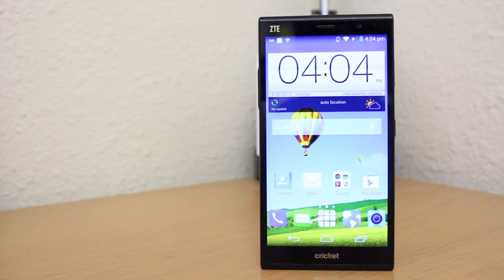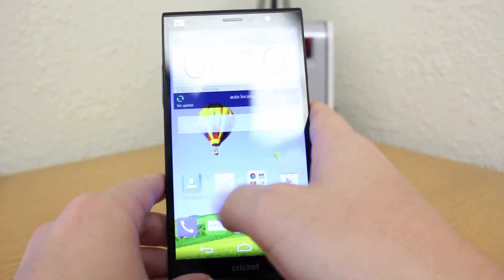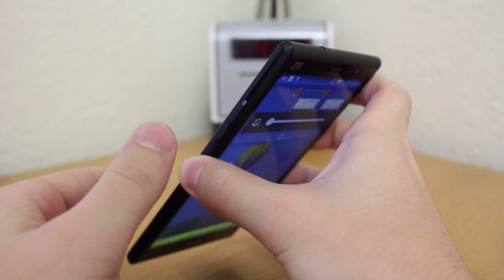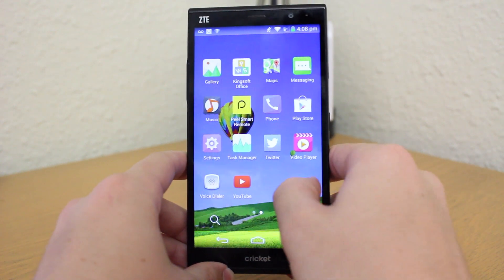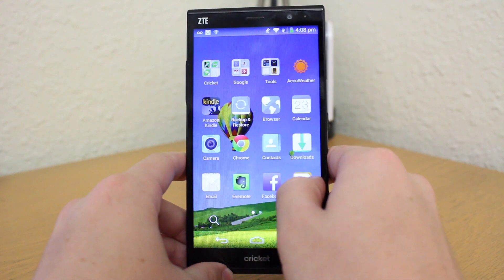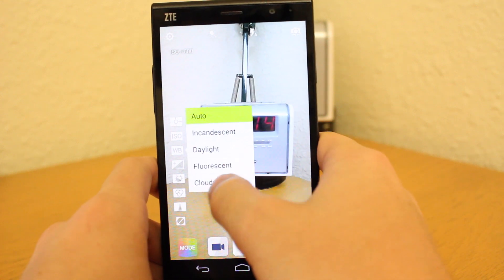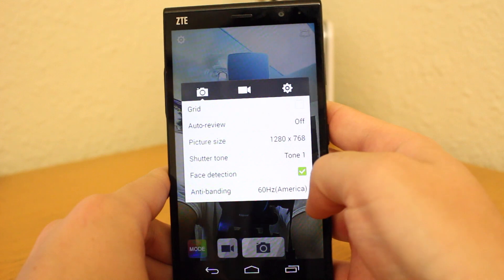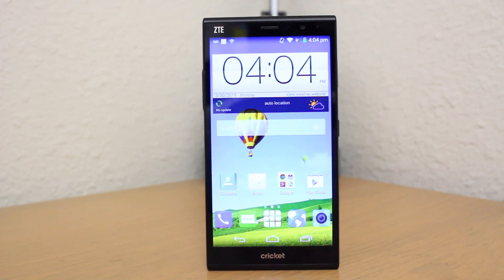ZTE Grand X Max Plus Review! Best Budget Smartphone?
Review of the ZTE Grand X Max Plus smartphone phablet from Cricket Wireless.